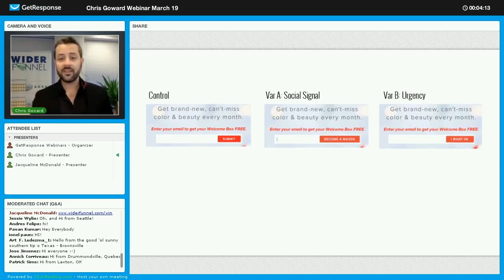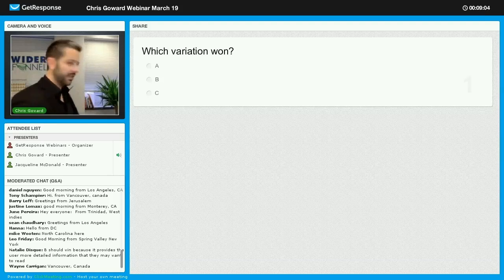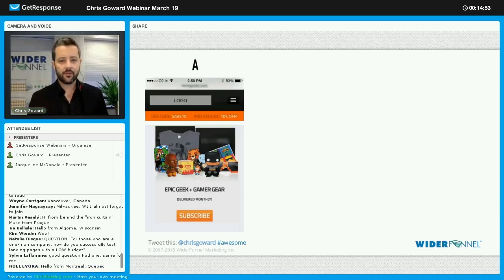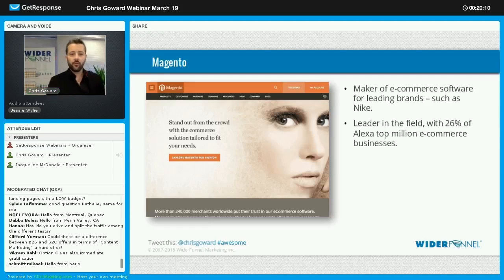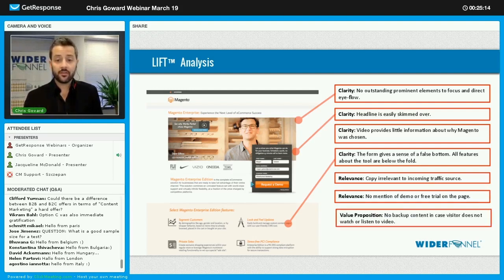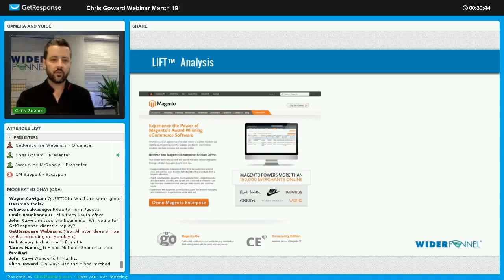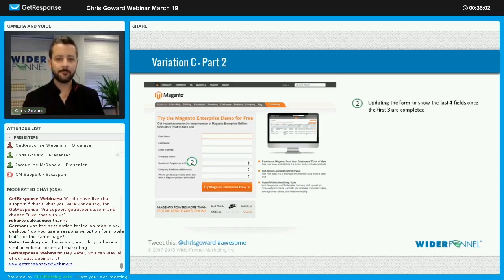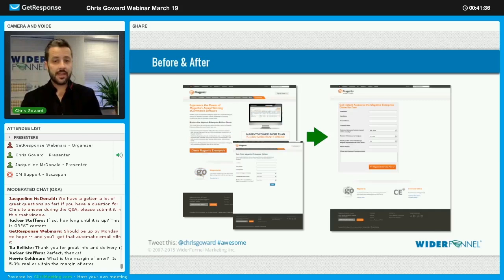The Best Way to Optimize Your Landing Pages [Webinar]